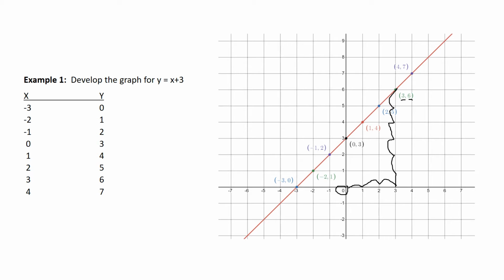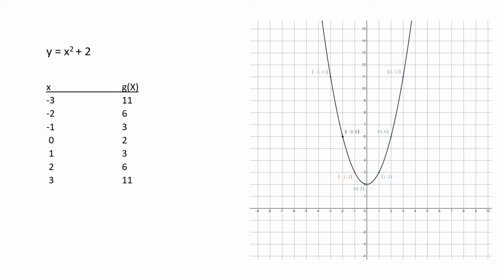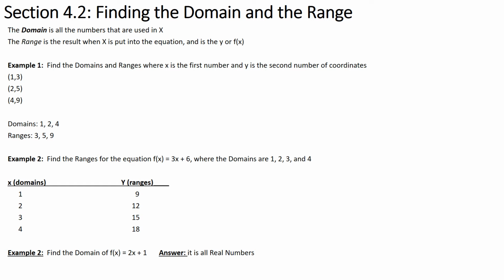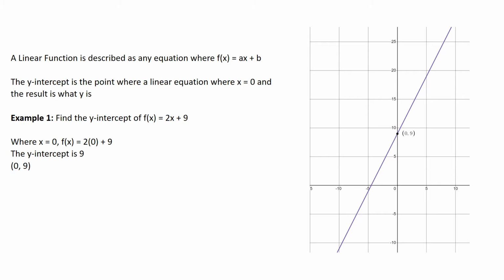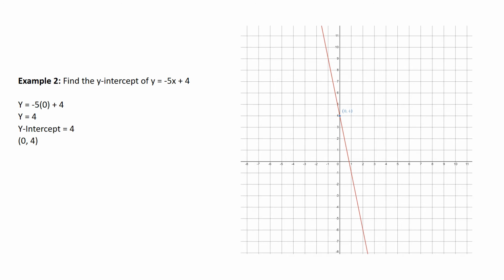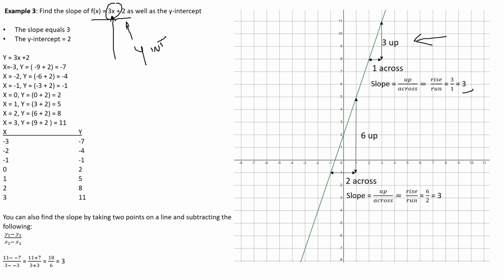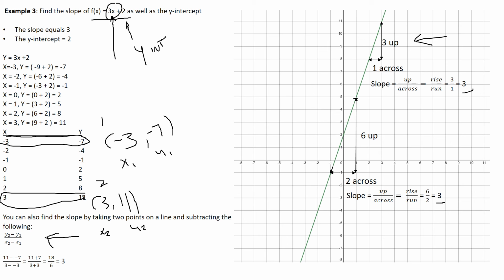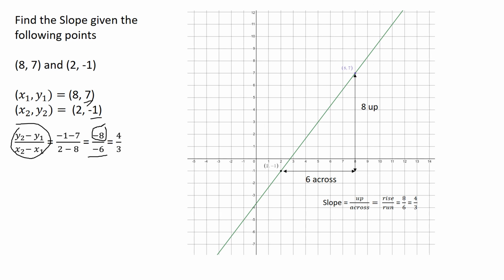Graphs Functions and Applications Lecture